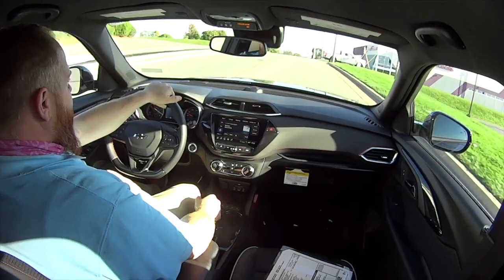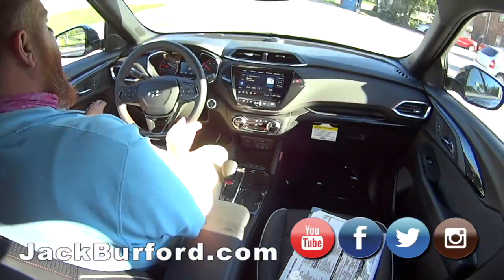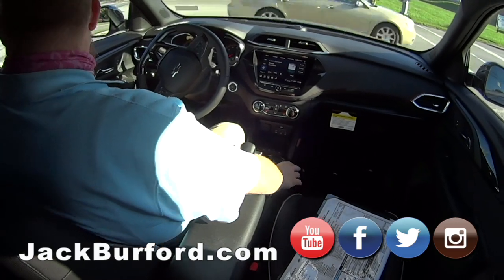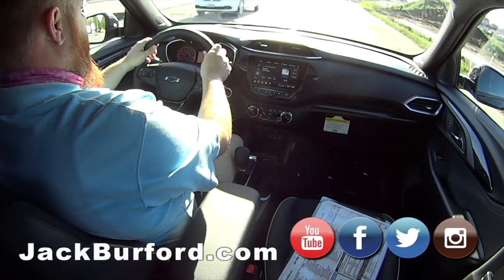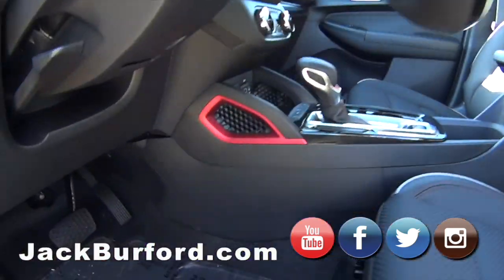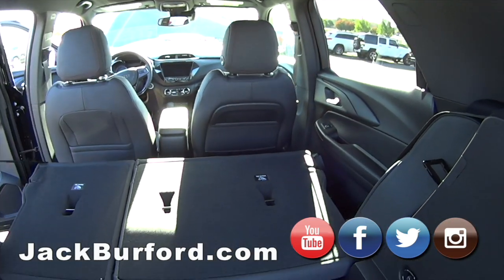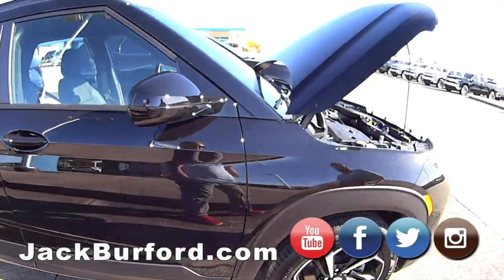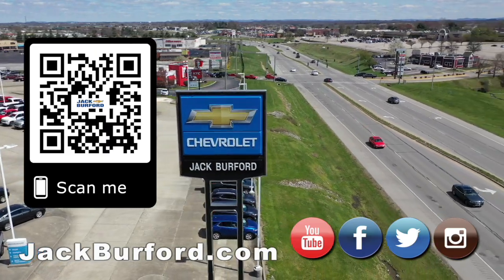Brand New Chevy Trailblazer Test Drive